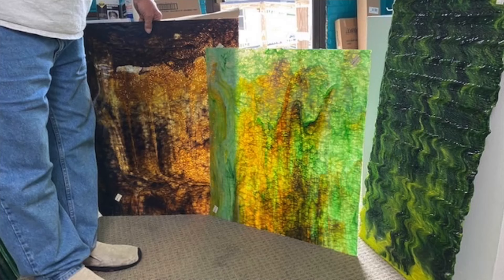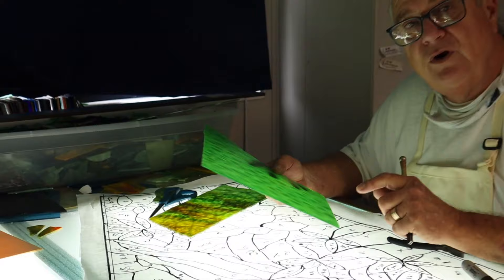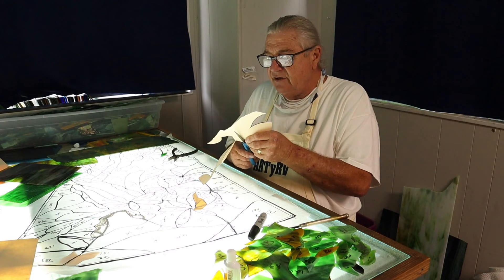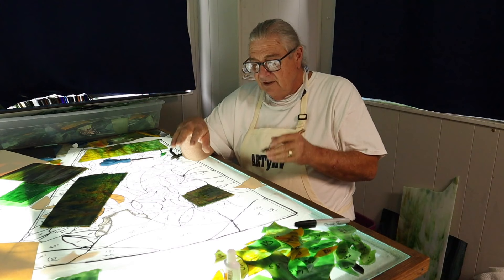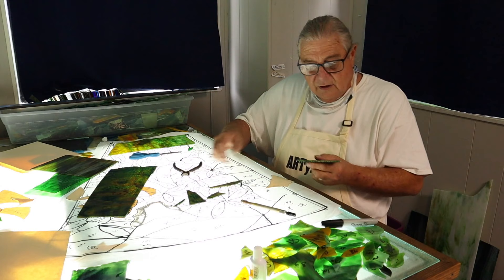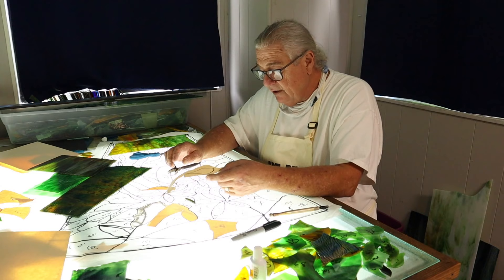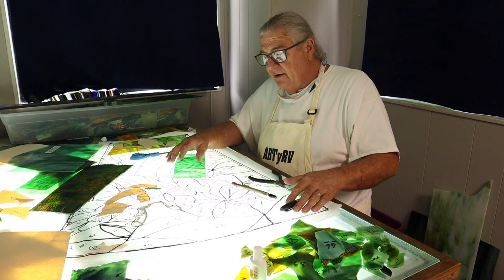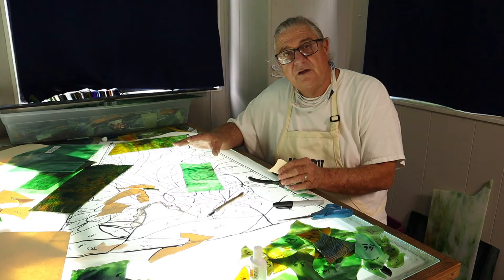HOW TO CREATE ON A LIGHT BOX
Watch glass artist Ed Streeter as he creates the stained glass oak tree window. The window is 12 ft wide and 6 ft tall. It is installed at the Mize Gallery entrance at the Rosen Gallery at Brookgreen Gardens. Watch this behind the scenes look as the artist works cutting glass and making color selections. The Oak Tree Stained Glass Window will be installed in January 2022. More videos on this exquisite window will follow including the permanent gallery installation.

We recommend the following stained glass reference and technical references:
Glazing & Copper Foil
Structure and Reinforcement
Painting for Stained Glass
SGAA Reference & Technical Manual
Stained Glass Basics

The ArtyRV GLASS STUDIO is a virtual glass-making studio and an art project of Ed & Barb Streeter (The Streeters). Ed shares knowledge of over 40 years in the glass business. The GLASS STUDIO is a place to learn how to make stained glass windows, improve your glass skills and learn all about the glass-making studio. Beginner stained glass students can learn how to solder stained glass.

Need a stained glass tool list? Want to learn the best kind of stained glass studio set up or the best sort of stained glass tools for beginners? It's all about sharing information and working to improve your glass skills. The studio features glass blowing and how to make stained glass windows.

Who's Arty? ARTYRV GLASS STUDIO is a virtual glass-making studio named after our 36' motor home. ARTyRV is outfitted with a stained glass studio setup, a Pop-Up Glass Gallery, and a portable photo/video/editing setup. It's a place where we get away to decompress and get inspired to bring you fresh new videos each week. Happy Cutting!

On the ARTyRv Channel, we explore the many aspects of glass making including hot glass, warm glass, cold glass, glass blowing, glass painting, stained glass, blown glass, glass restoration, repairs, glass painting, and many more ways to improve your glass making skills.